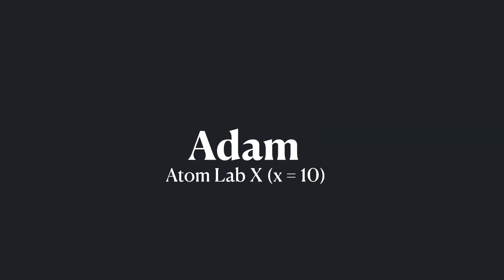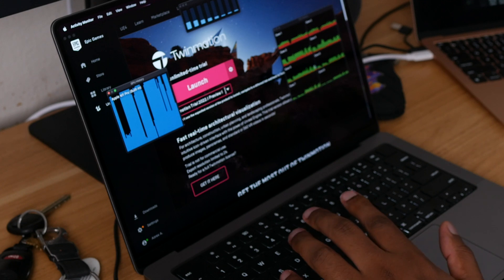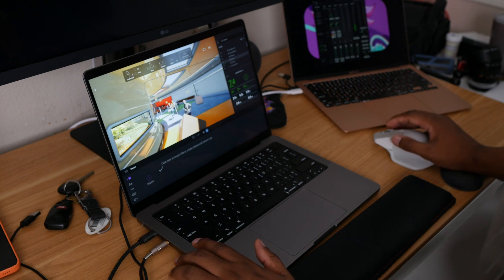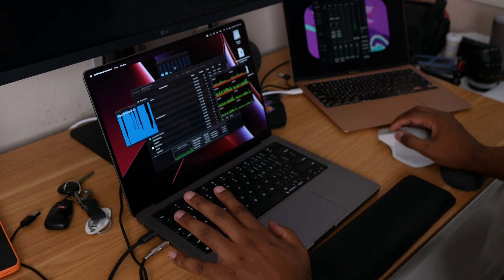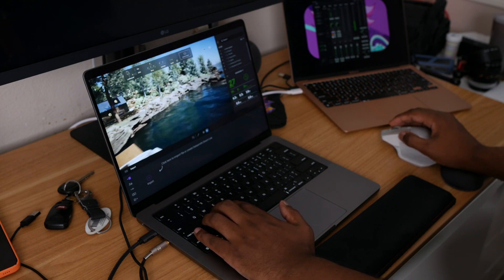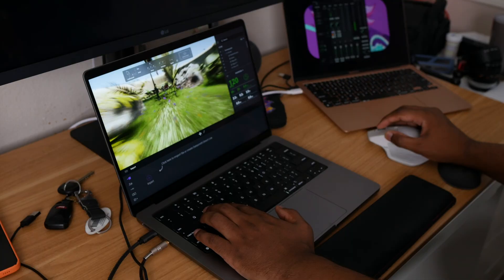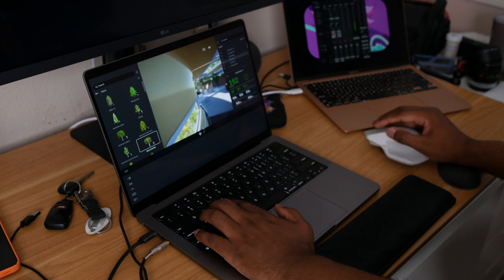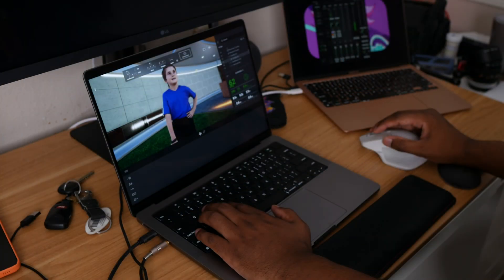TwinMotion 2022.1 Performance On The New M1 MacBook Pro